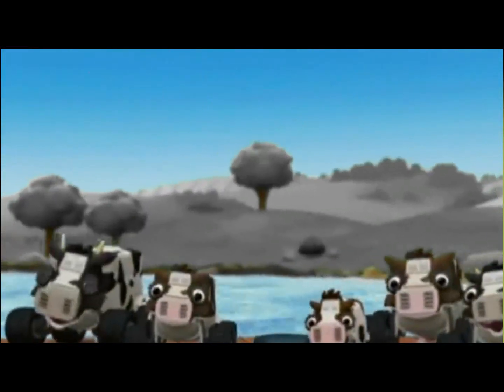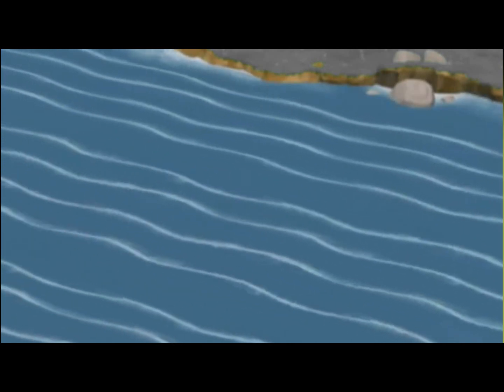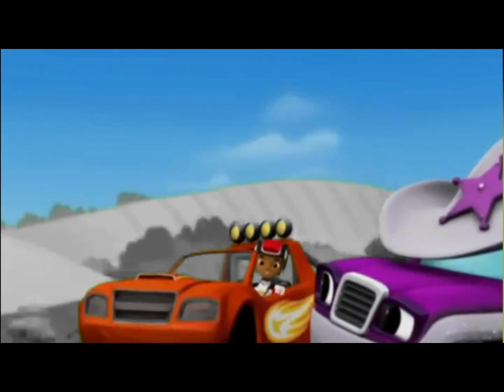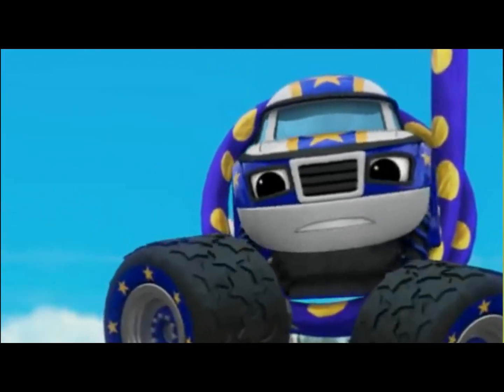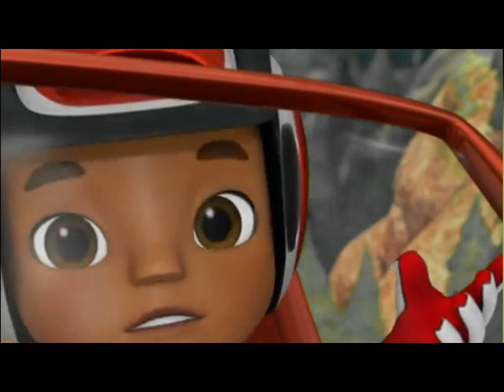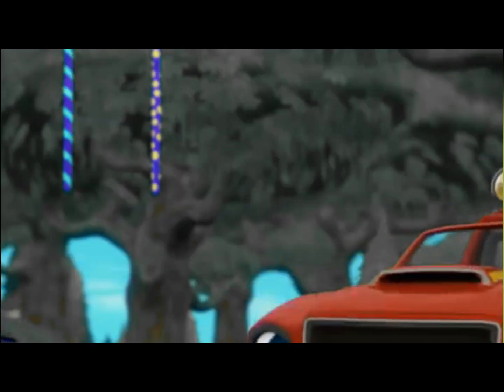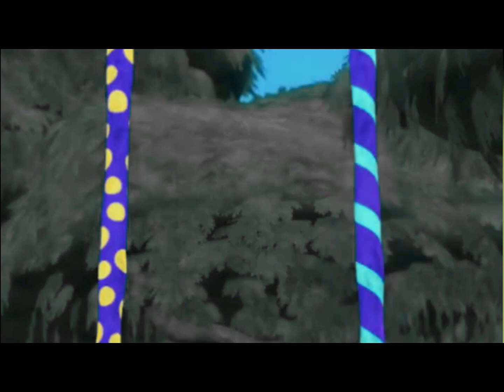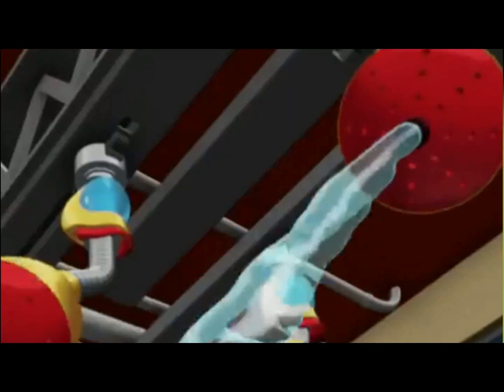Part 2 Car Wash Surprise Blaze & His Muddy Friends Blaze and the Monster Machines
meet the Blaze family! try you. Guess which family member needs a car wash

could it be his mother, father, or younger sister, Sparkle!

tags: blaze and the monster machines full episodes, blaze and the monster machines full episodes english